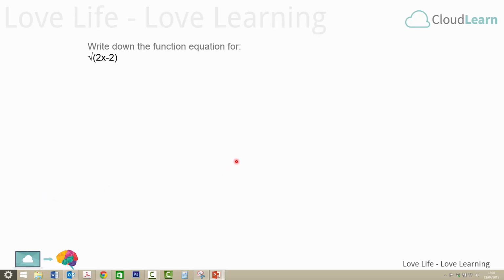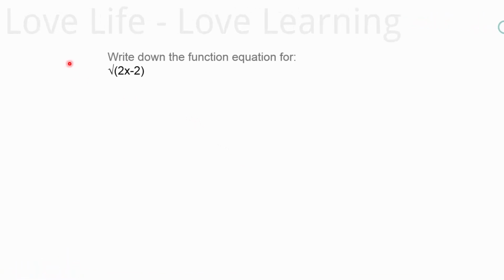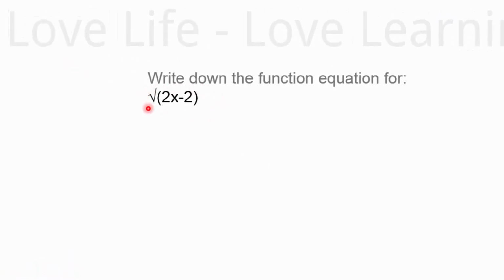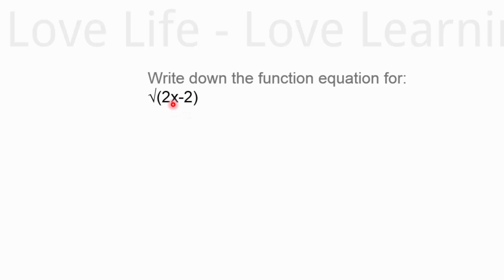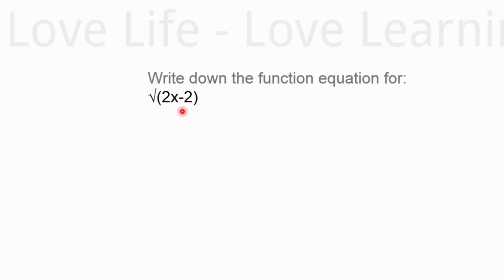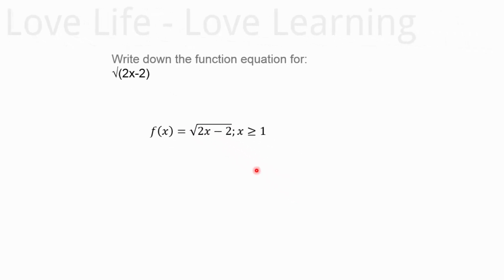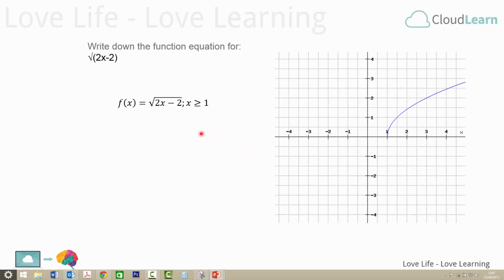GCSE Maths Function Domain